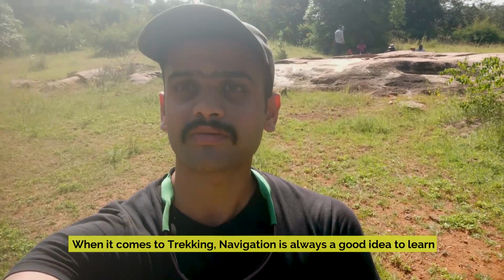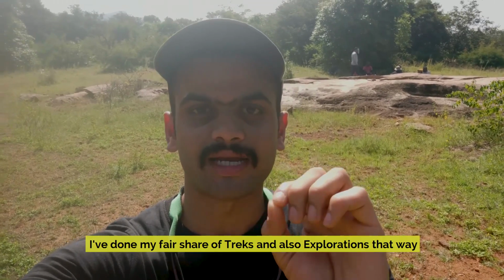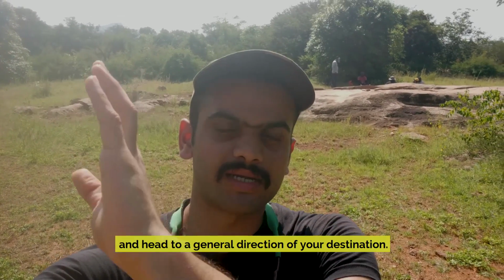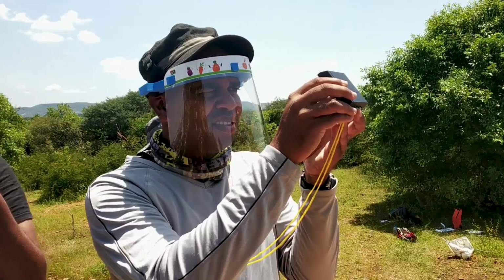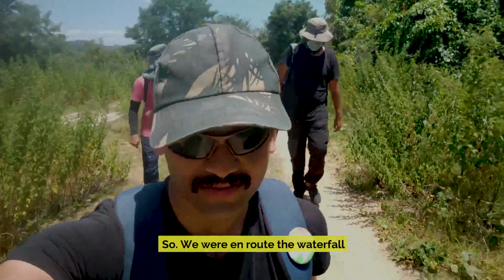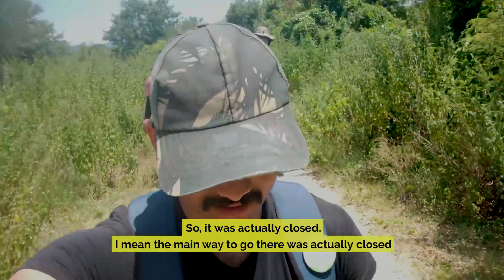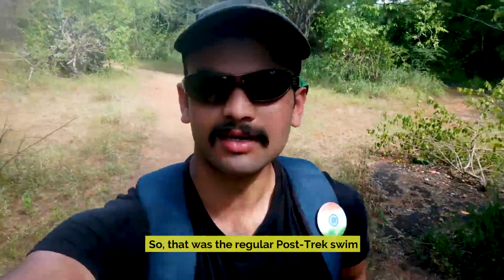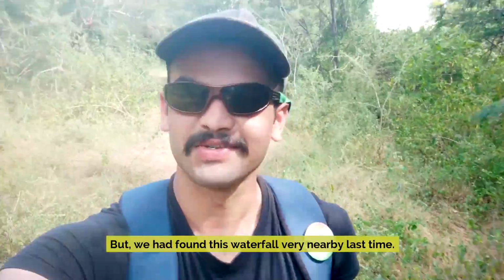Why it is a good idea to learn Basic Navigation| Land Navigation Course | Adventure Vlog 6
It's been quite a while since I uploaded a Vlog.

Well, this Vlog is about the Land Navigation Course which we conducted with Bangalore Adventure School where you learn very Necessary Outdoor skills like Navigation, Planning a Trek, Dead Reckoning, How to use a Compass, etc.

Let me know what you think about the Vlog. See you in the comments.